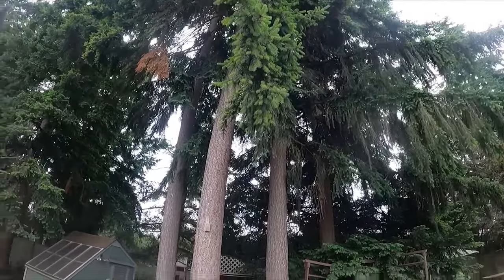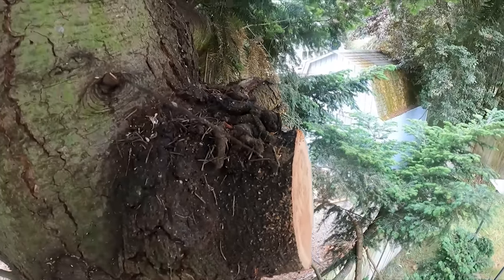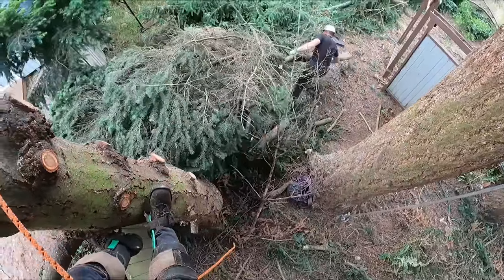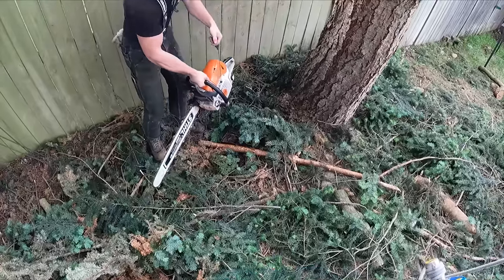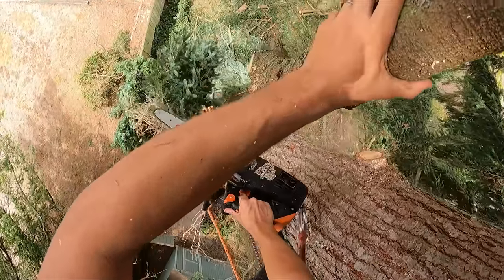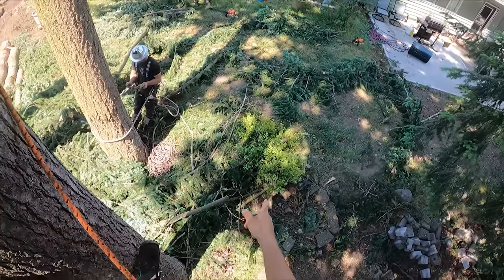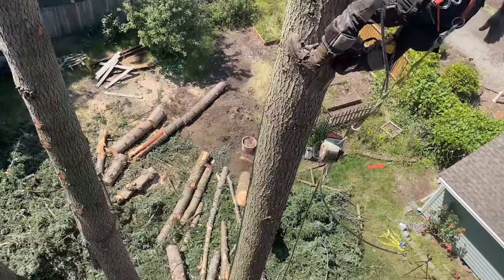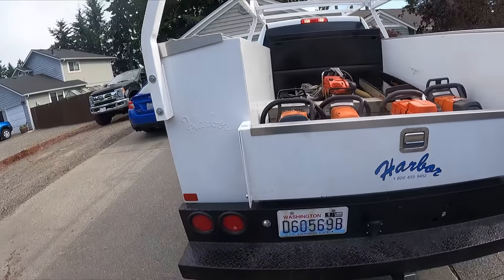Complicated Backyard Fir Removals!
You can also enjoy a cup of GoT Backwoods Grind coffee, available